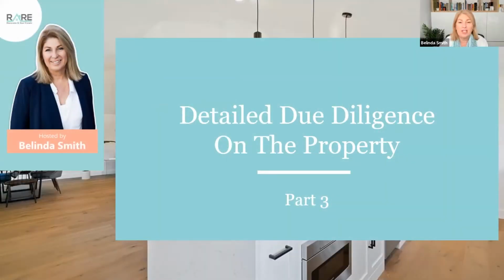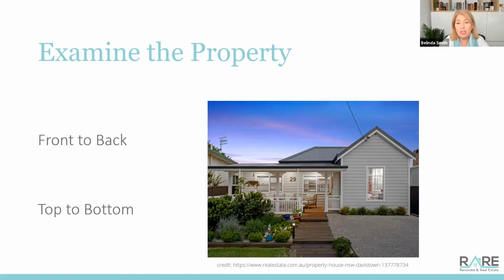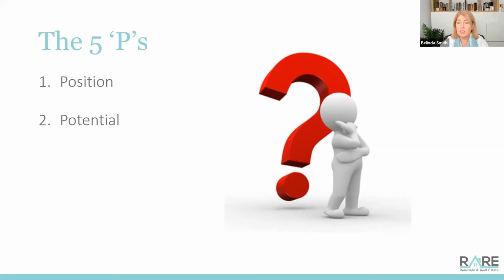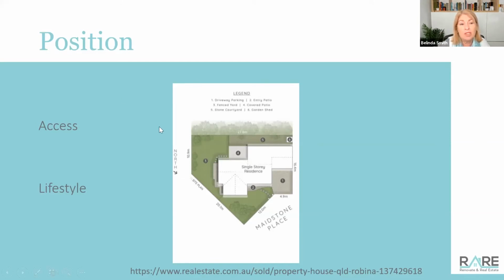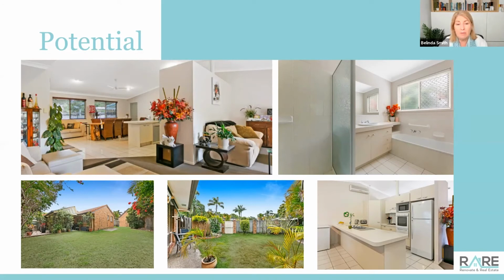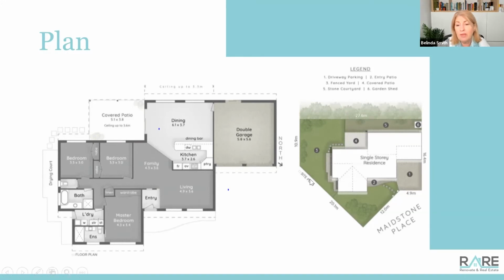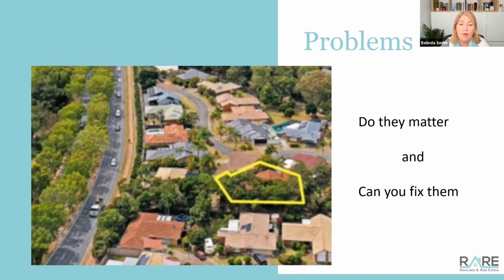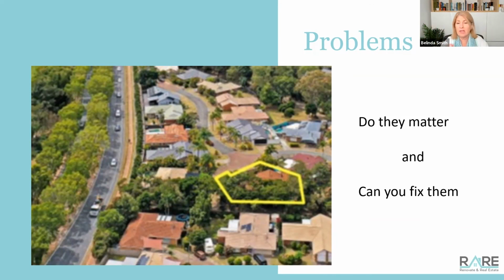How To Do Detailed Due Diligence On A Property | Building Your Renovation Roadmap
Belinda explains the things you need to consider during your property due diligence process!

Join Belinda in the Mum's and Dad's Facebook Group every Tuesday, where she tackles a new theme monthly to help you become a renovation expert.

In November, Belinda speaks about the things you need to consider before starting a new renovation, and how to build your renovation roadmap!

Join our FREE Facebook Community full of like-minded people who love renovation

"Renovate and Real Estate assists both novice and seasoned property investors in achieving financial independence through property investment and renovation"

With us, you can:
Learn to renovate for lifestyle and profit
Renovate with the complete support of one-on-one coaching sessions
Launch your own renovation consultancy